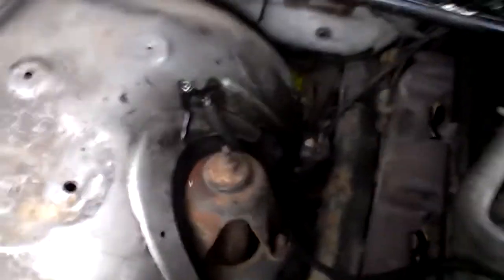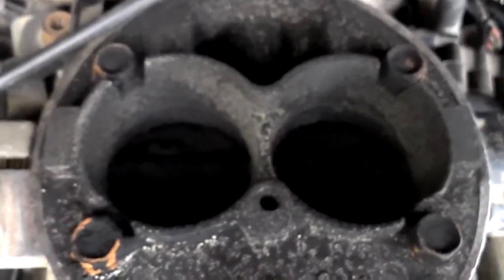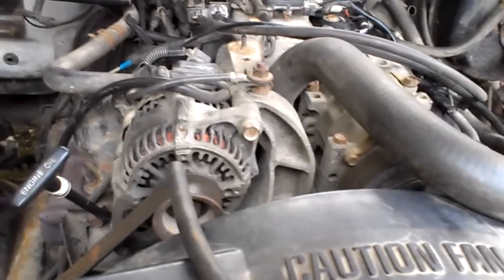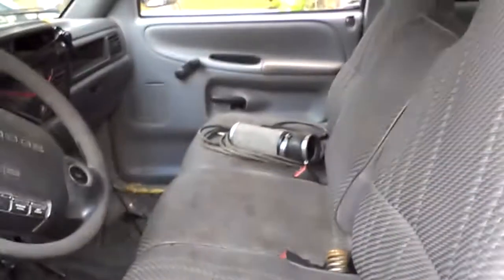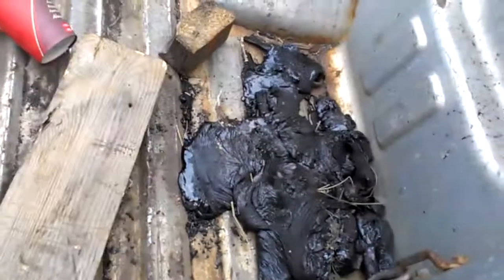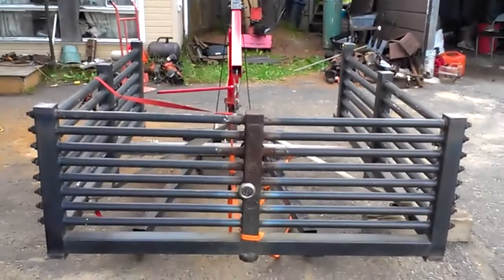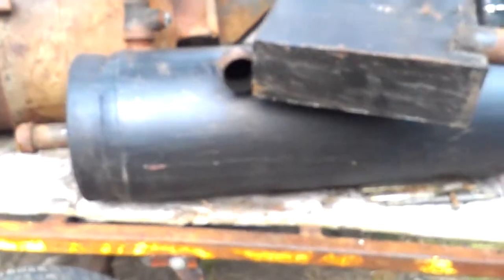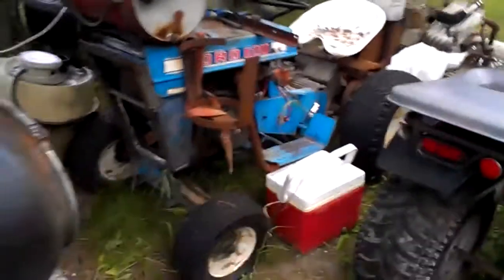97 Ram final video VIDEO0136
Winding down the 97 project, time to start work on the 92 Dakota